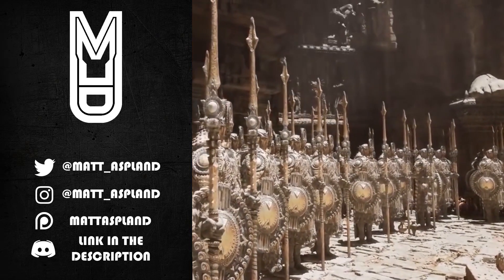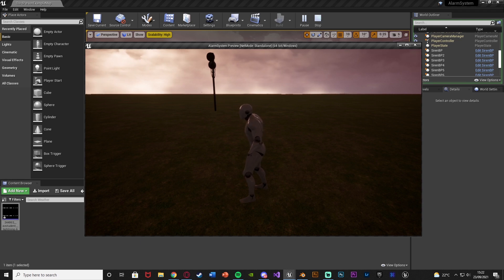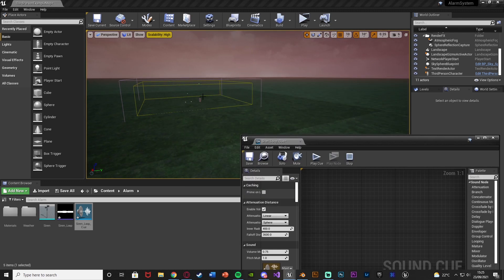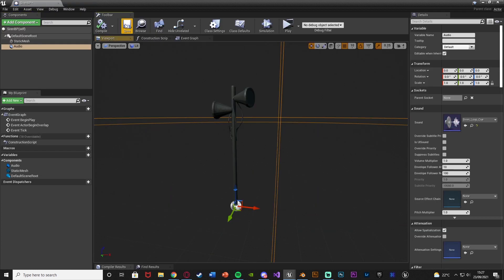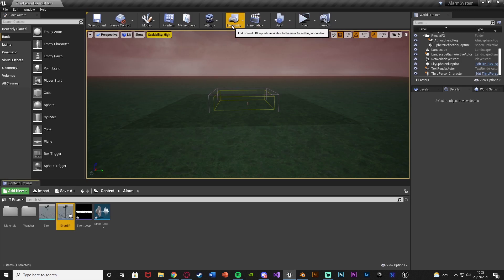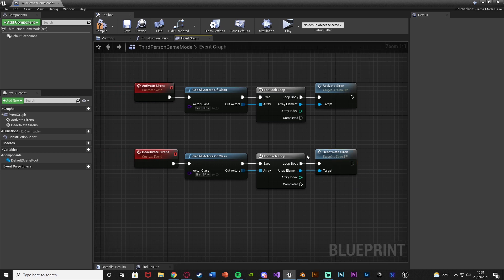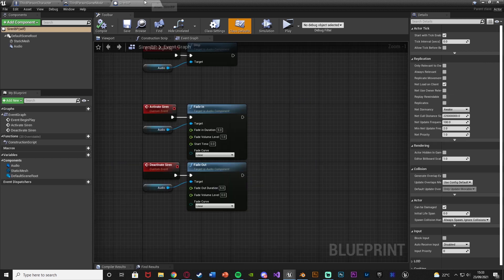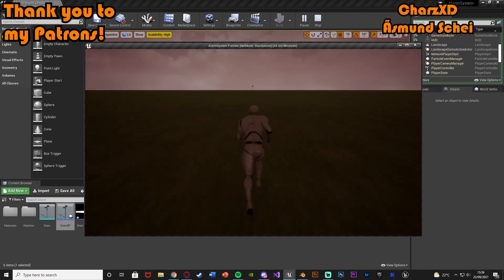How To Make A Siren & Alarm System - Unreal Engine Tutorial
Hey guys, in today's video, I'm going to be showing you how to create an alarm and/or siren system. In this, all the alarms or sirens in the map can be activated and deactivated at once, or separately. And a specific event can cause them to trigger.

00:00 - Intro
00:37 - Overview
01:44 - Setting Up
04:57 - Activating And Deactivating
06:40 - Activating All
08:52 - Triggering Activation
10:00 - Final Overview
11:12 - Outro